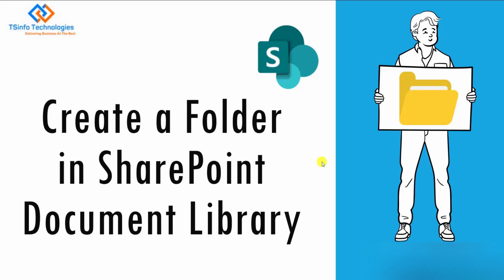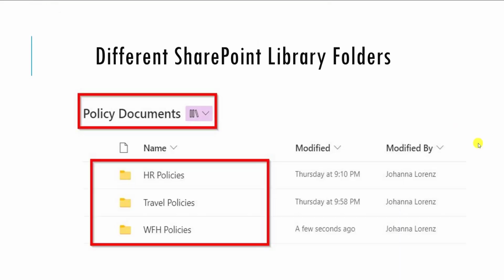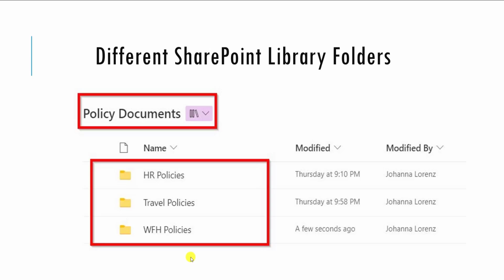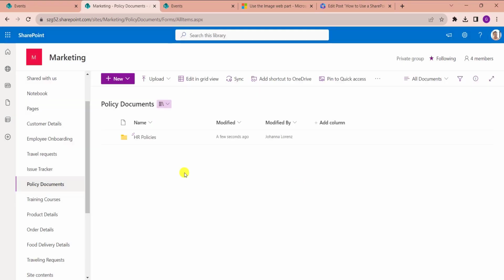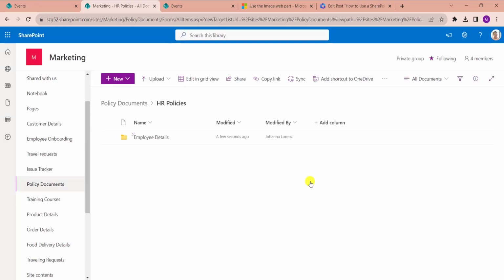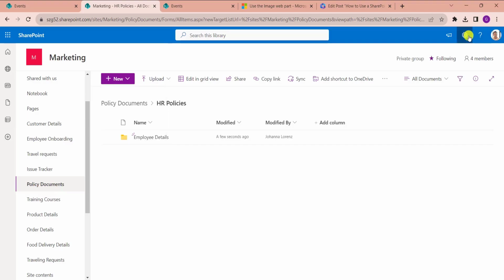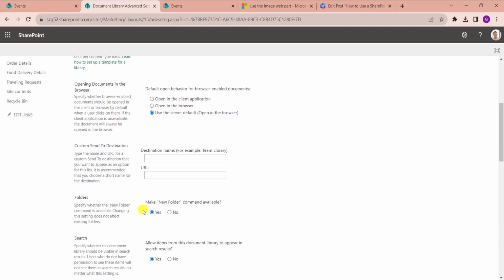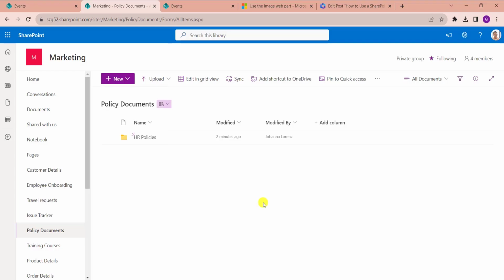How to Create a Folder in a SharePoint Document Library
In this SharePoint video tutorial, I will show you how to create a folder in the SharePoint document library. Here, I have a custom SharePoint document library (Policy Documents) and inside this, I have added different folders.
In addition, I will explain to you how to add different folders and nested folders in the SharePoint document library.
Also, we will discuss how to remove the new folder command feature in the SharePoint Online document library.
Check out the complete tutorial on Create a Folder in SharePoint Document Library